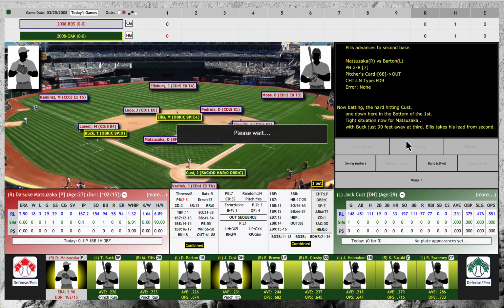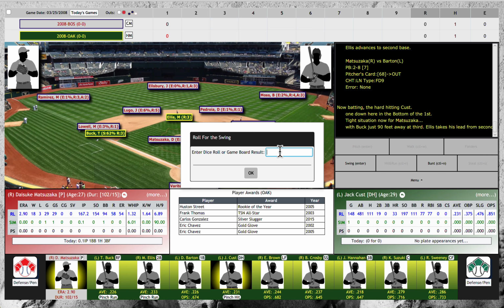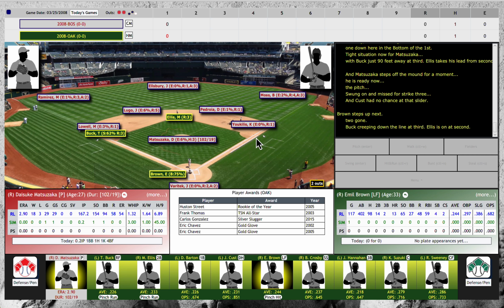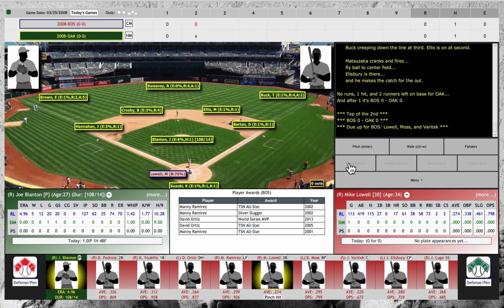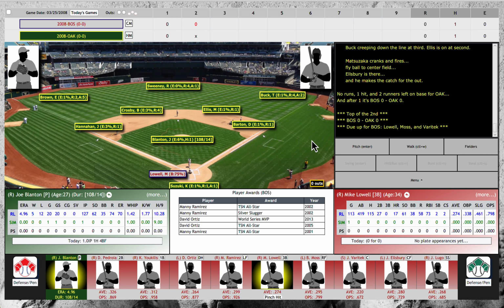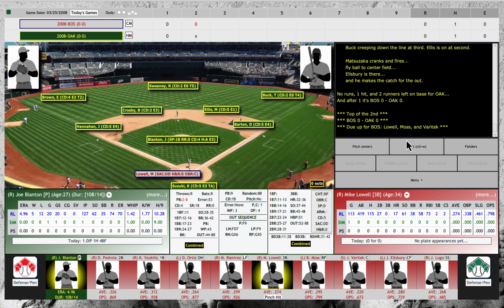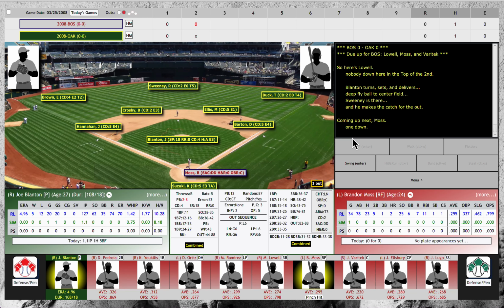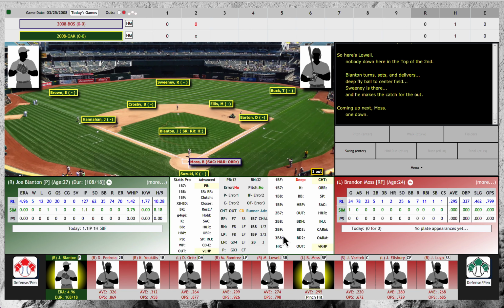Board Game Companion